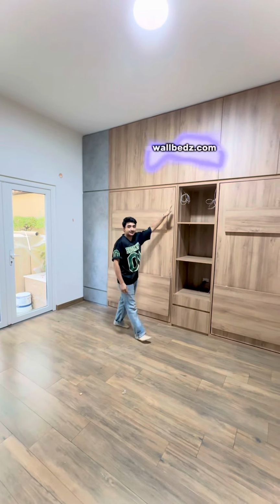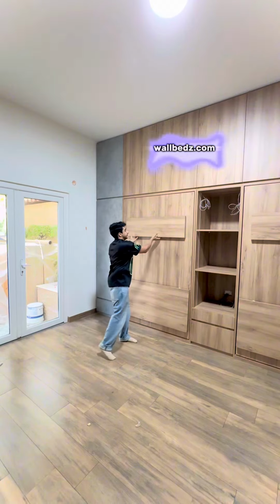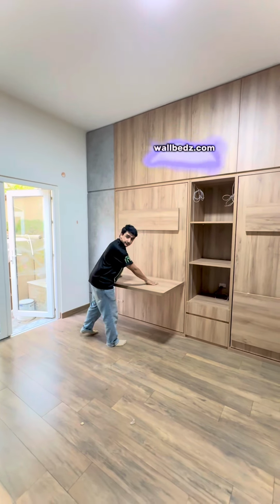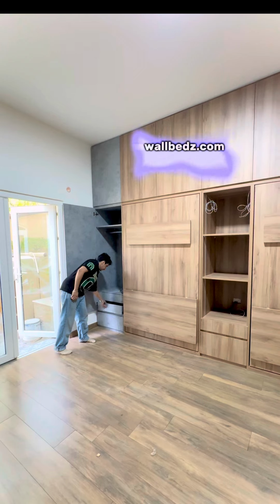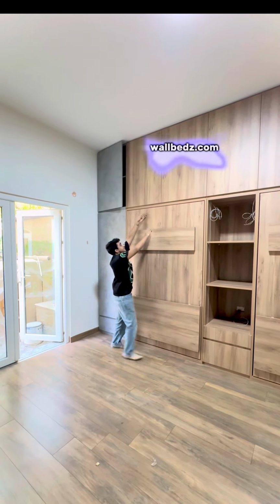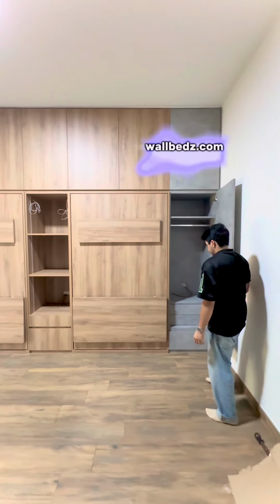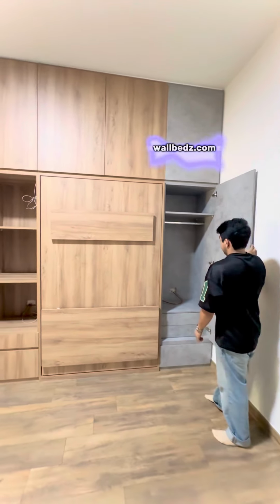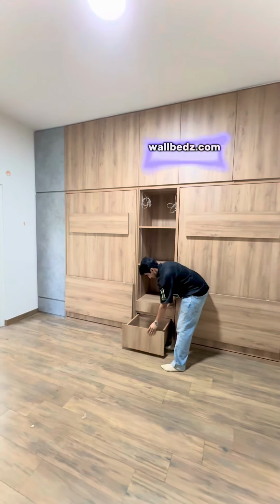Twin Wooden Murphy Wall Bed with Built-In Bookshelves and Cabinets | Space-Saving Furniture in Dubai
Discover the perfect blend of style and functionality with our custom wooden Murphy wall bed, expertly crafted with built-in bookshelves and cabinets. This multifunctional furniture piece is designed to save space while adding a touch of sophistication to any room in your Dubai home. Whether you're looking to maximize your living space, create a cozy guest room, or simply enhance your interior with elegant storage solutions, this custom-made Murphy bed offers it all.

In this video, we showcase the seamless transformation of the bed from day to night, highlighting its convenient fold-away design and ample storage options. Watch as we demonstrate how the integrated bookshelves and cabinets provide plenty of room for your favorite books, decor, and essentials, keeping your space organized and stylish.

🌟 Features:

Space-saving Murphy wall bed design
Custom wooden finish
Built-in bookshelves and cabinets for extra storage
Perfect for small apartments, guest rooms, and home offices
Tailored to match your interior style
Upgrade your living space with a piece that combines practicality and elegance.